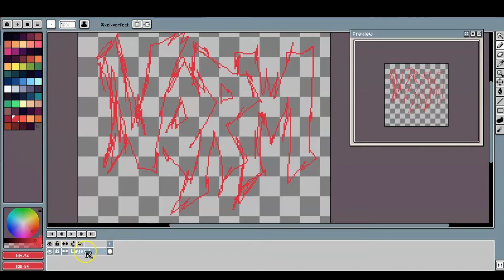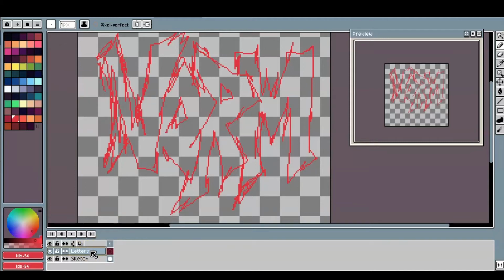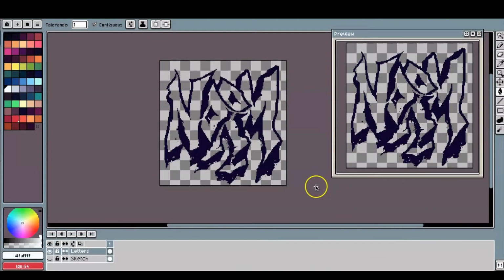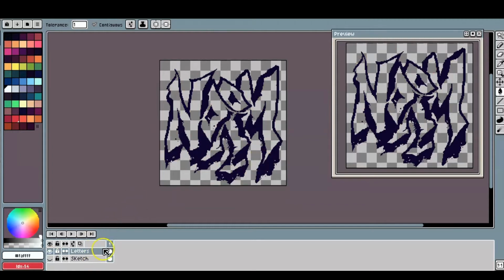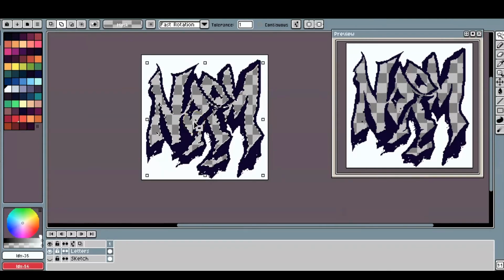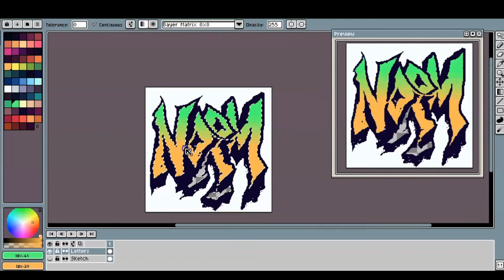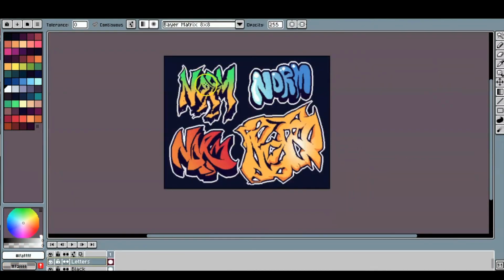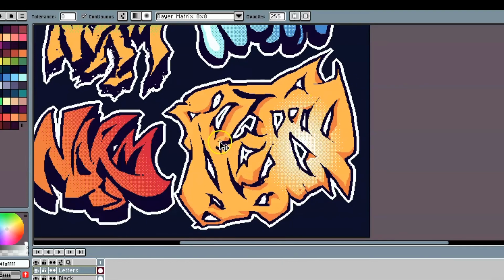Making GRAFFITI Using PIXEL ART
In this video we use Aseprite to make pixel art based on graffiti.

  -Normal Neighbor